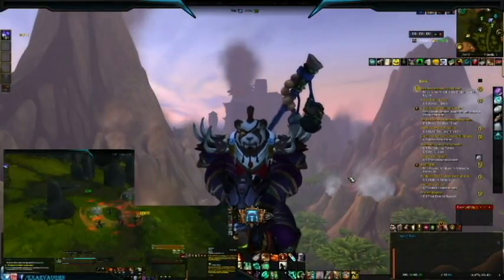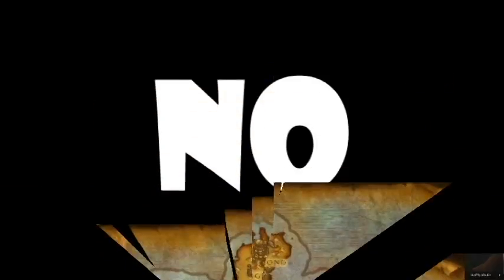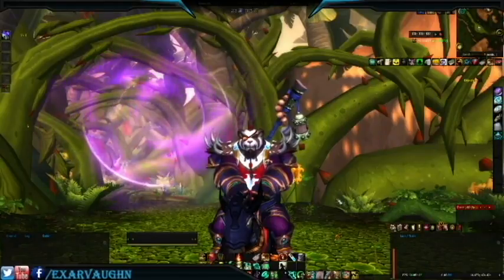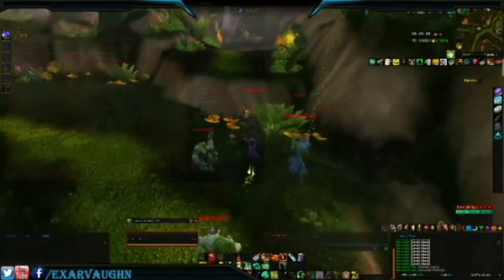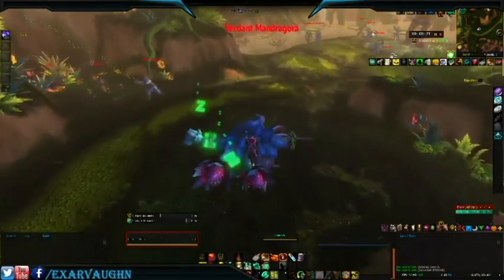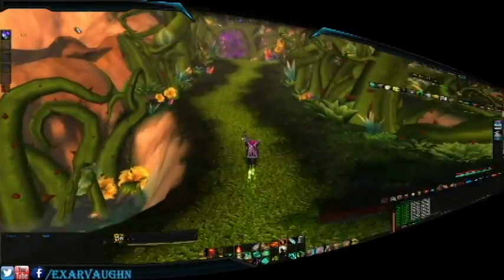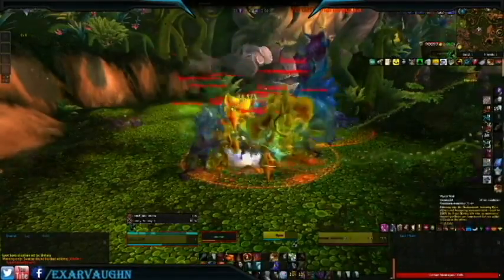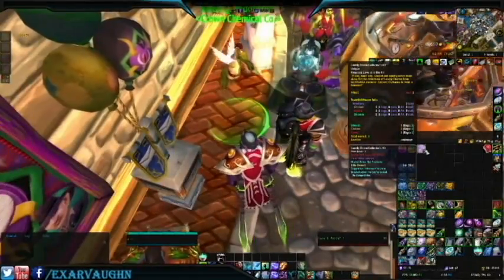BEST Lovely Charm Farm 900/hr 110lvl SOLO - 2017 Love is in the Air Warcraft Event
Love is in the Air Warcraft event is currently going on and they slammed that drop rate with the almighty nerf bat like it was going out of style.

Don't fret, I've got your back. I scouted multiple locations and found what I believe to be the BEST drop rate location currently available  for those level 110 and looking to get their hands on the two new toys for this seasonal event as well as past goodies from previous years.

(Mogu'shan Palace still has the bat farm for +1600/hr, BUT ONLY if you are level 100.

ONE click, charm to token conversion macro:
/use Lovely Charm
/run BuyMerchantItem(1)

(Noticed some glitches in that upload, but I guess that's to be expected when internet has issues and requires two days to upload a 2min video...)